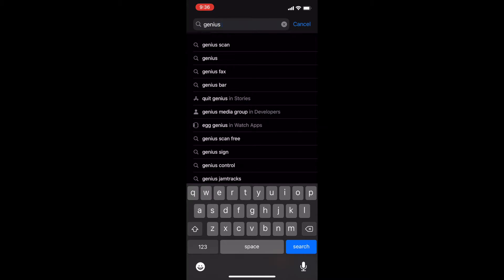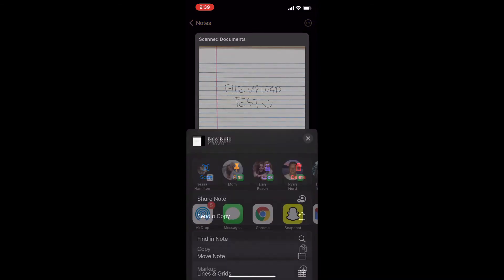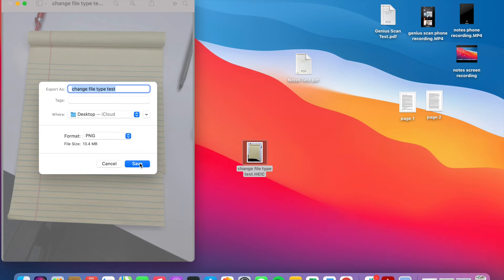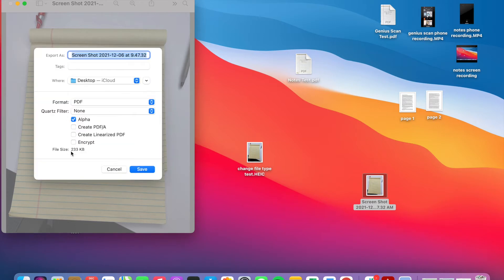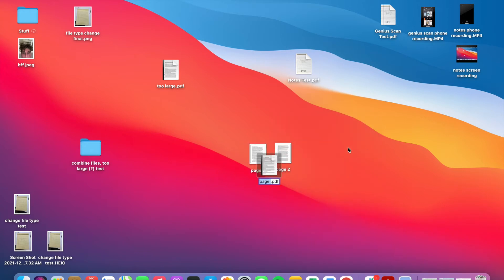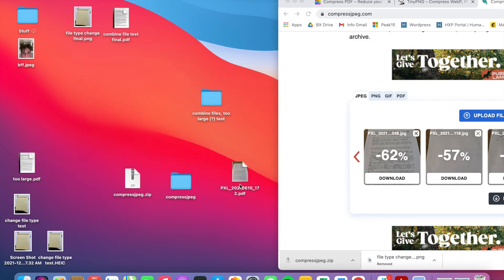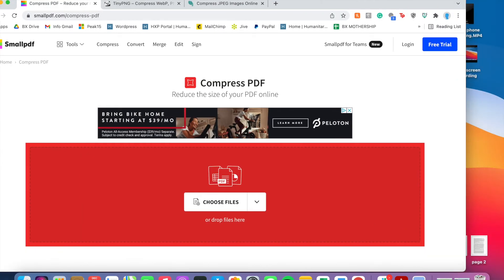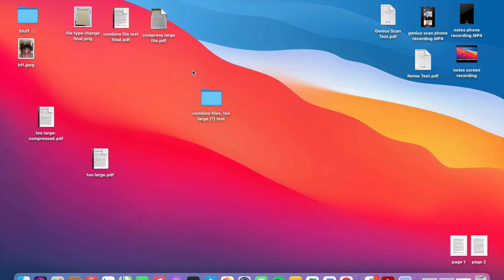HumanitarianXP Tutorial: Upload a File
Intro - 0:00
Scanning an image - 1:11
Genius Scan - 1:38
Notes scan option - 2:30
Take a picture on your phone - 3:34
Change file type - 3:50
Decrease file size (PNG) - 4:51
Combine files - 7:21
Decrease file size (JPG) - 8:11
Decrease file size (PDF) - 10:20
Uploading file to your Builder Portal - 12:10
Outro - 13:29